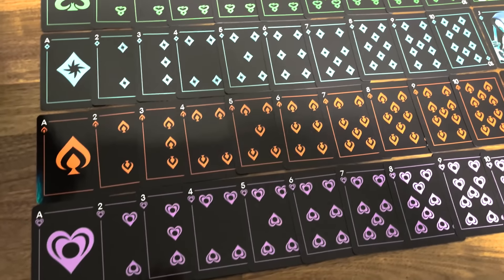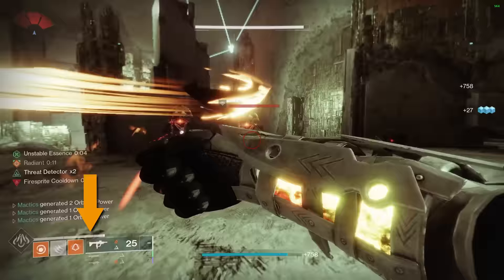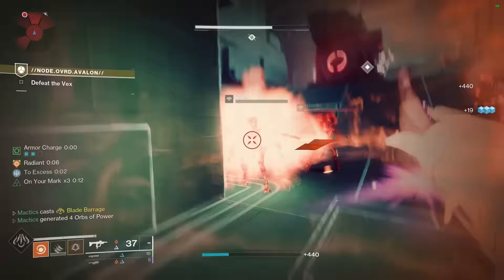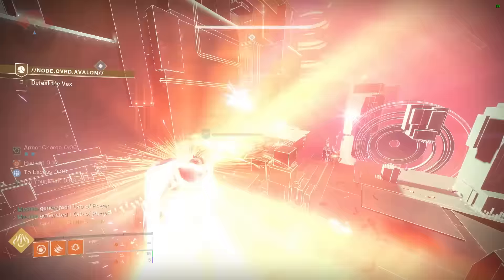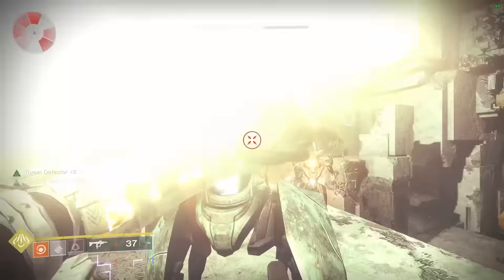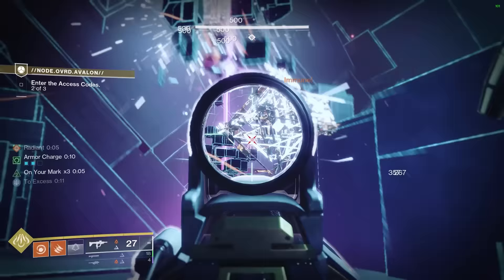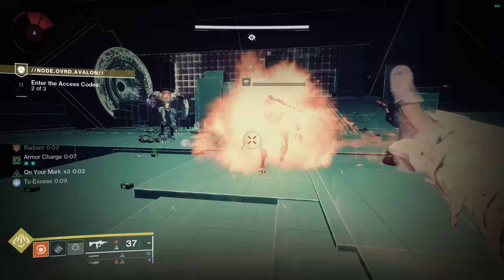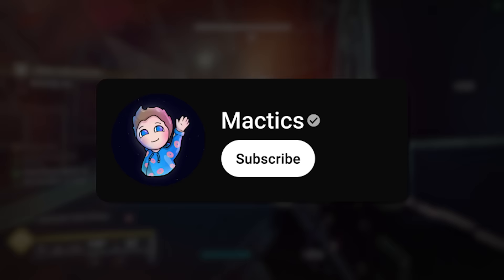This Is The NEW Best Solar Hunter Build In Destiny 2!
Solar Hunter Is Back Back Back... Back Again gain gain...

For shipping, paypal will ask you for your address when you submit the payment. If it doesnt ask then that means you only have 1 address on your paypal account and it will use that by default!